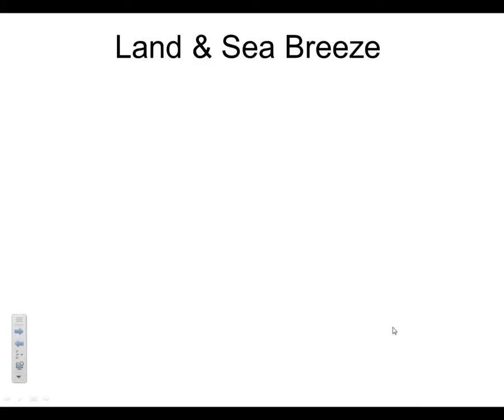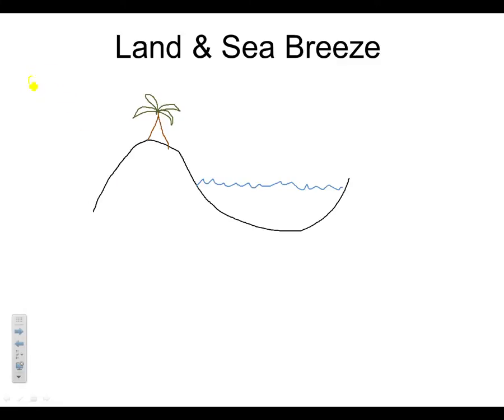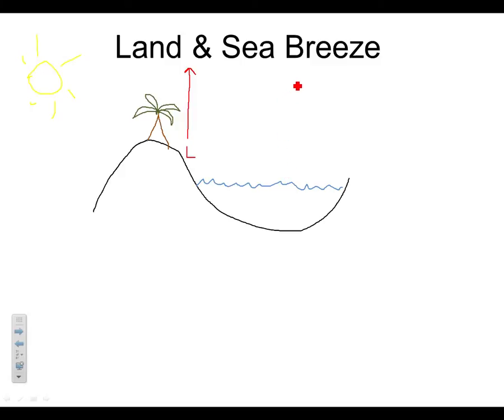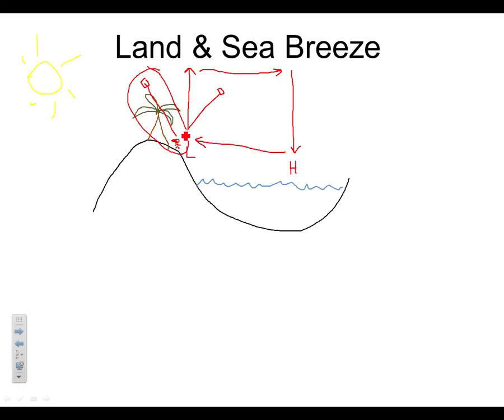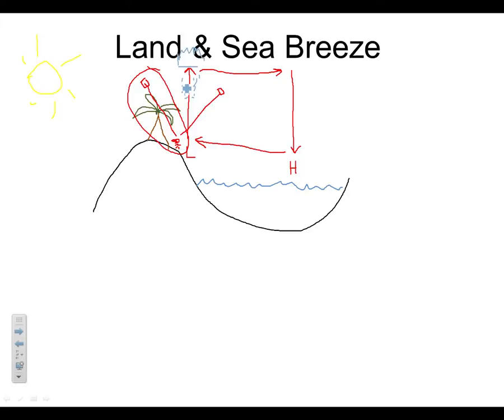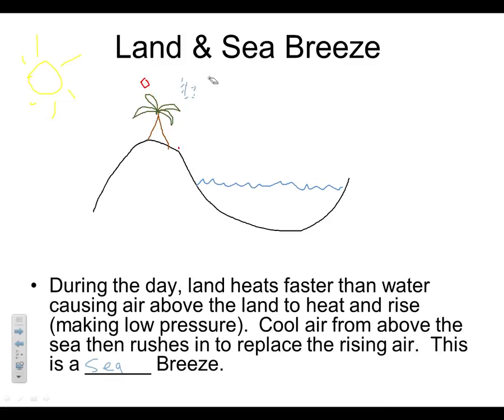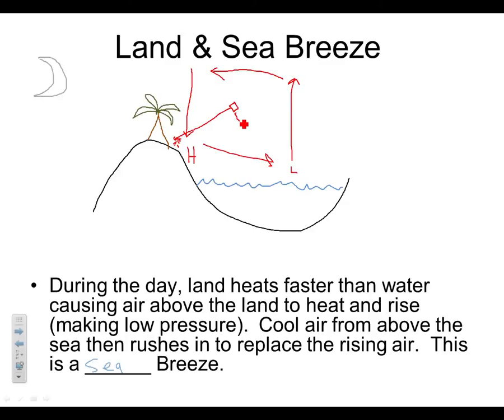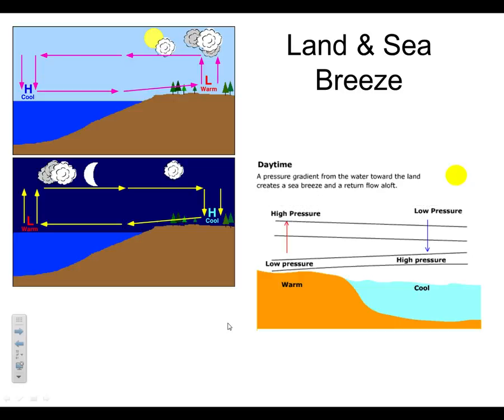Land and Sea Breezes